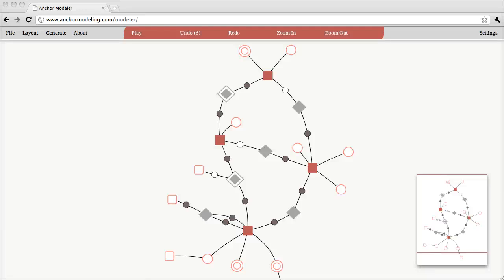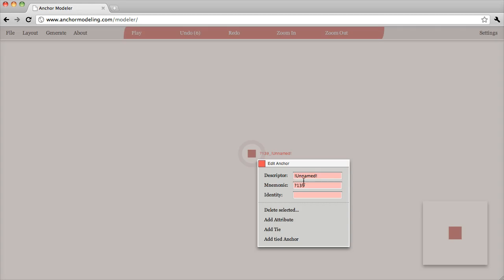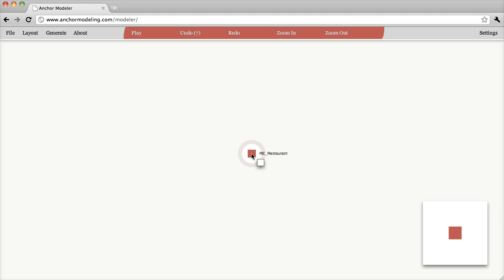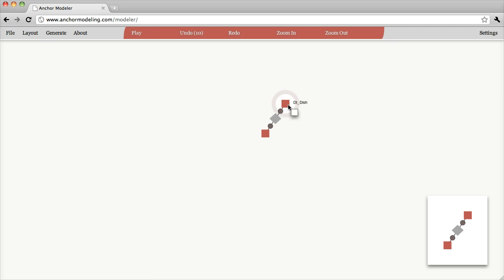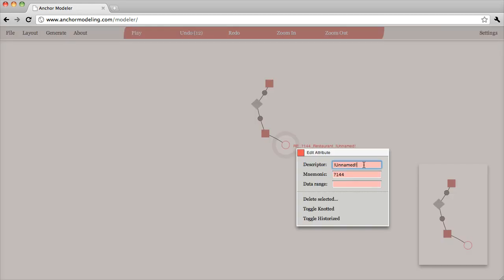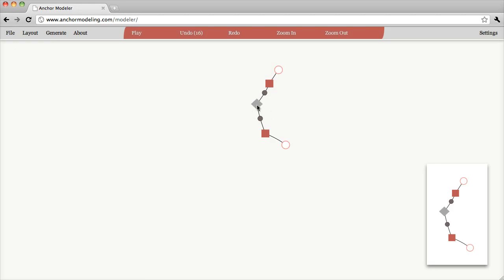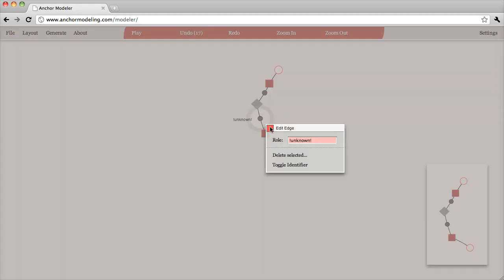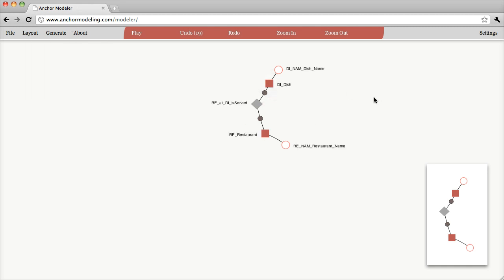Building your first model